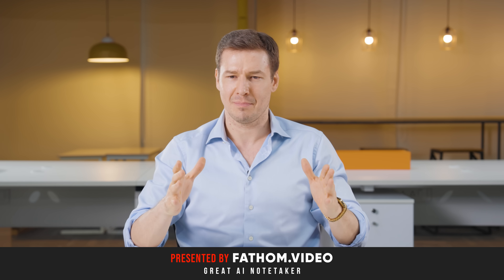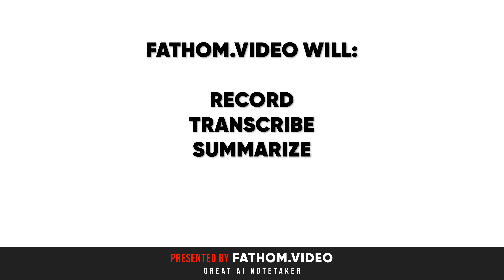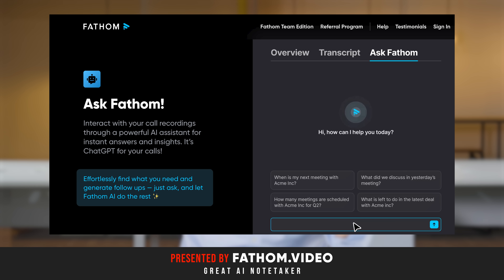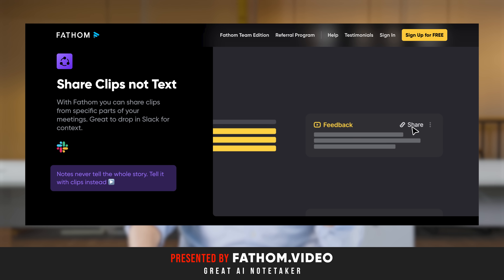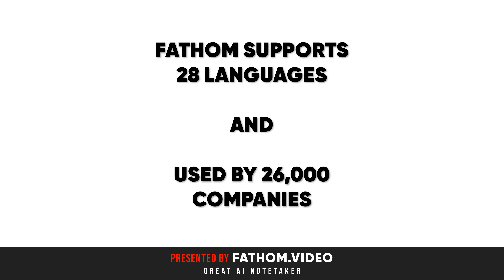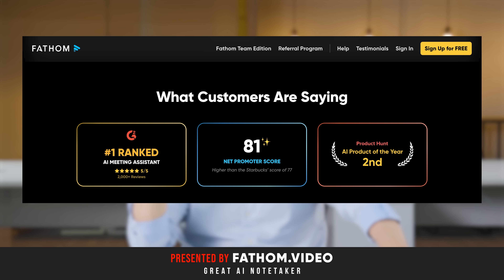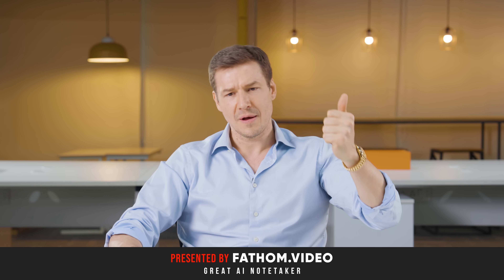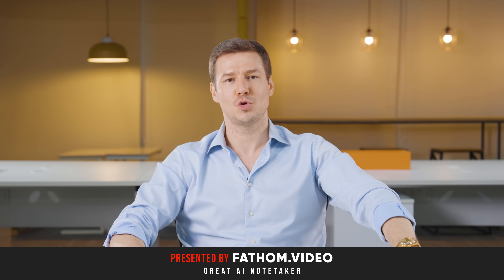Why You Need to Try this AI Meeting Assistant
This video is about why every company needs to try Fathom. It's a great AI notetaker which will record, transcribe, and summarize your meetings.

This way you can focus on the actual meeting and not worry about the meeting notes.